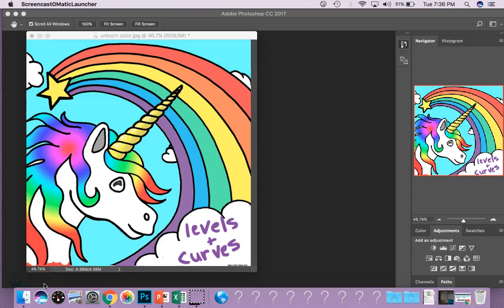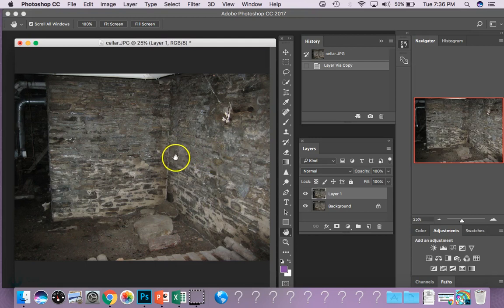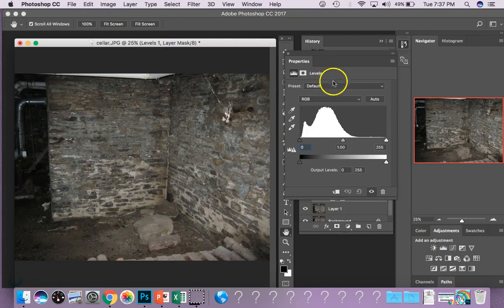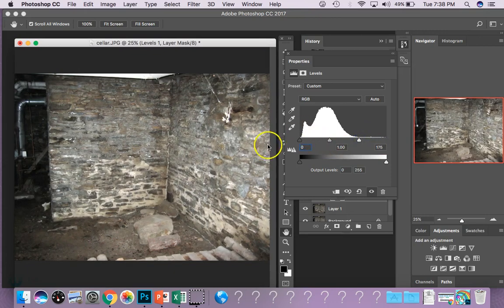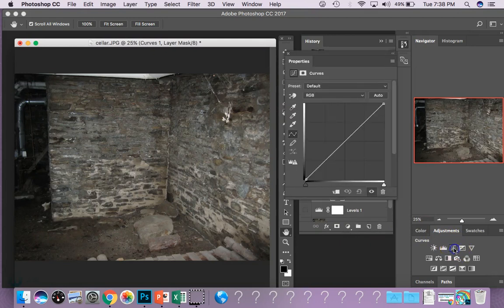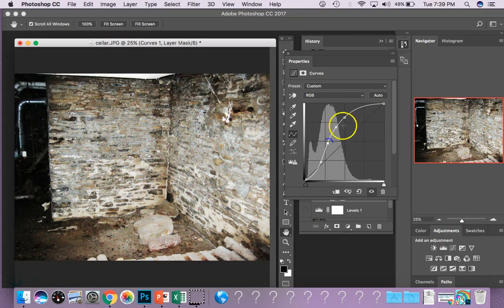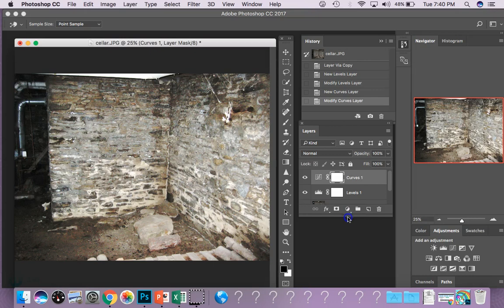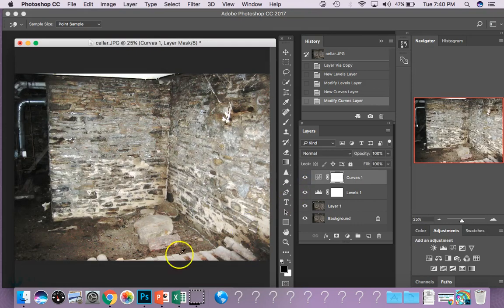levels and curves